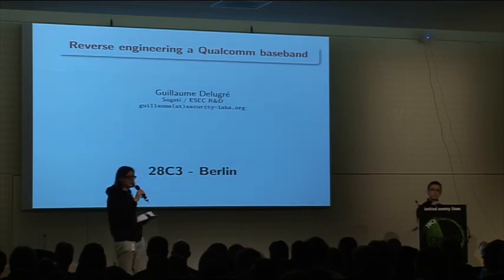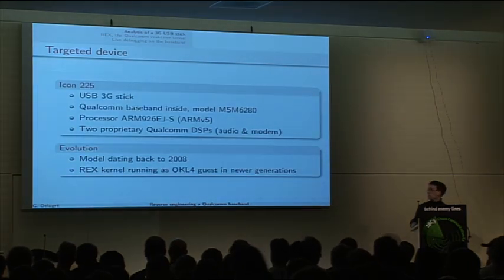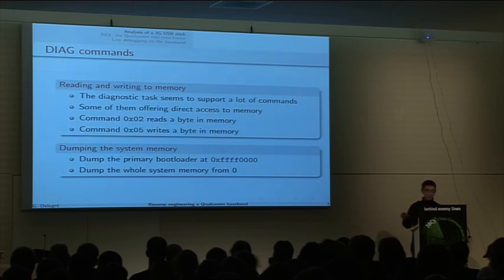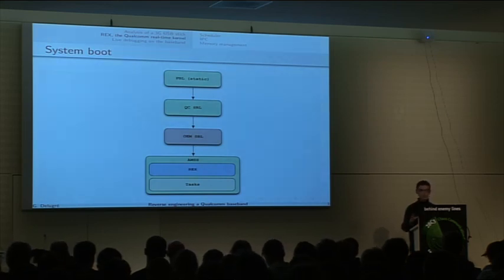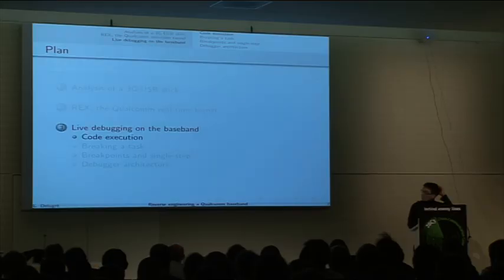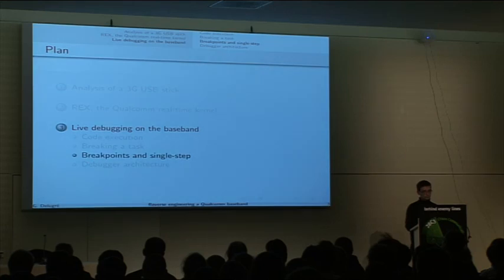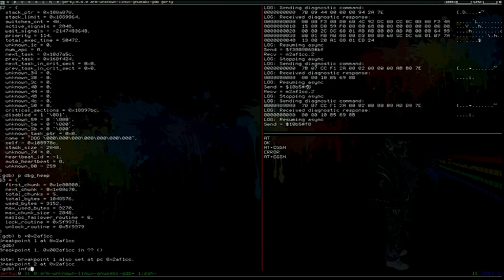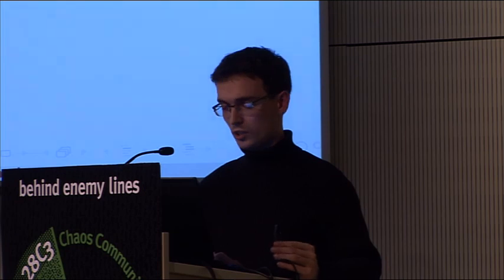28c3: Reverse-engineering a Qualcomm baseband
Guillaume Delugré: Reverse-engineering a Qualcomm baseband

Despite their wide presence in our lives, baseband chips are still nowadays poorly known and understood from a system point of view. Some presentations have hilighted vulnerabilities in GSM stacks across various models of basebands (cf. 27c3: All your baseband are belong to us by R-P. Weinmann). However none of them actually focused on the details of how a baseband operating system really works. This is the focus of our presentation. From the study of a simple 3G USB stick equipped with a Qualcomm baseband, we will discuss how to dump the volatile memory, reverse-engineer the proprietary RTOS, and ultimately execute and debug code while trying to preserve the real-time system constraints.